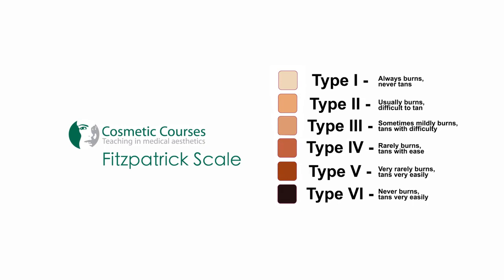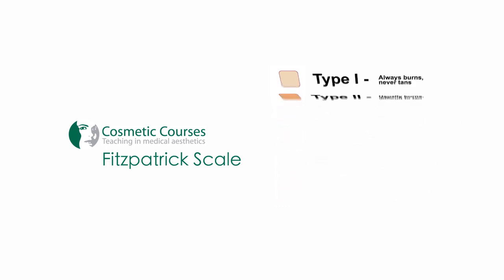Performing a Skin Assessment | Cosmetic Courses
Clinical Lead of Cosmetic Courses and Independent Nurse Prescriber Mel Recchia talks us through what to look for in skin assessment with your patient.
Addressing skin concerns, needs and the the fitzpatrick scale.